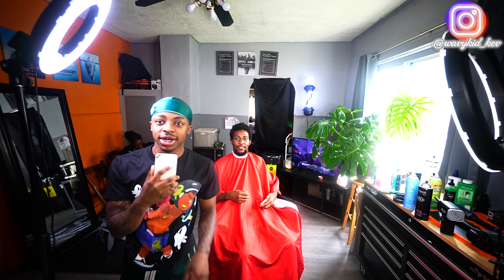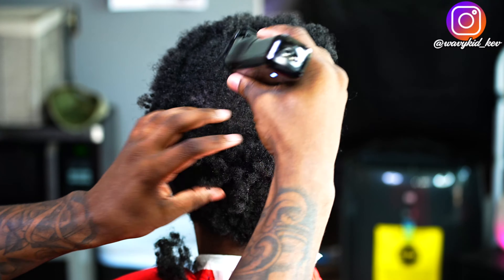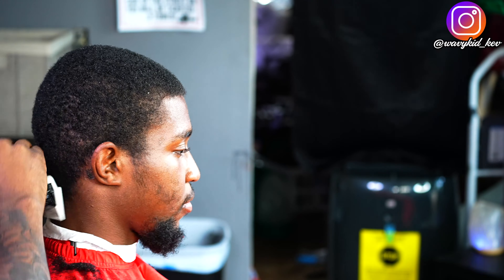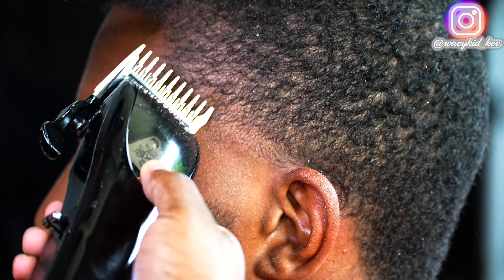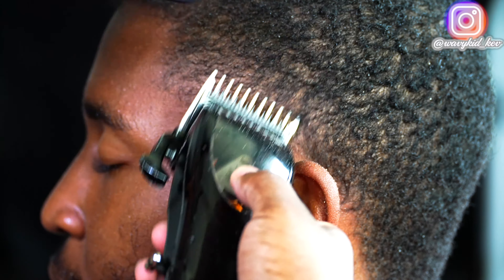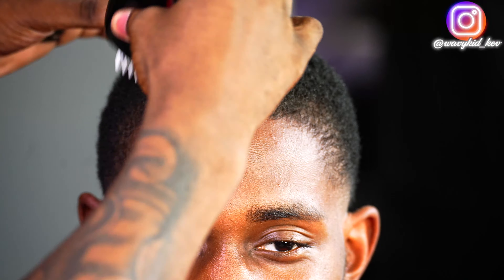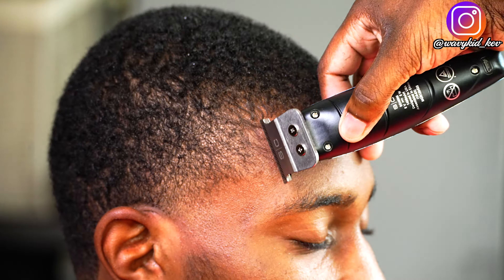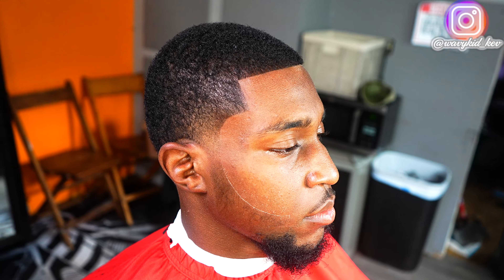This is the only way to fix his NAPPY HAIR